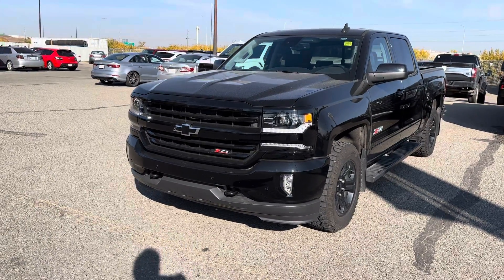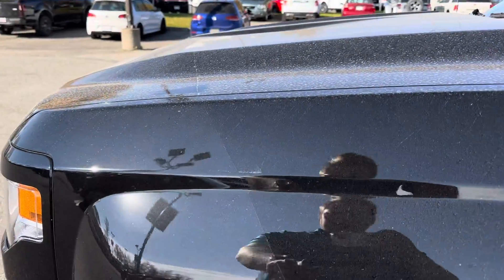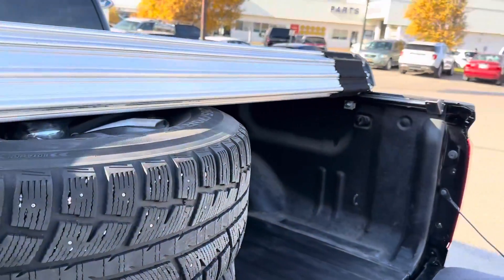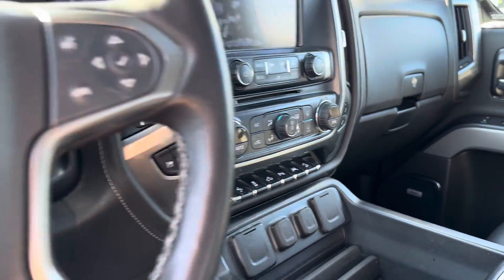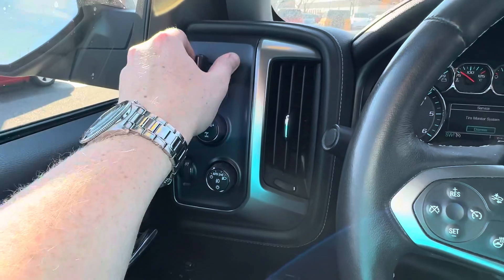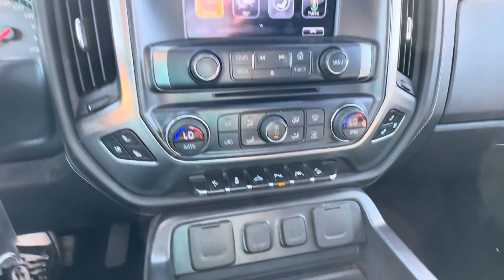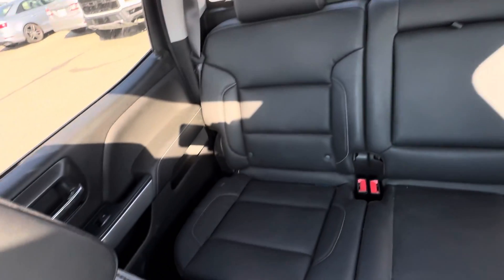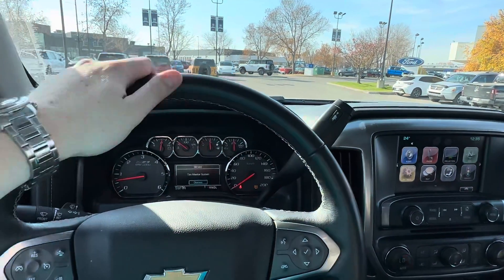2018 Chevrolet Silverado Z71!